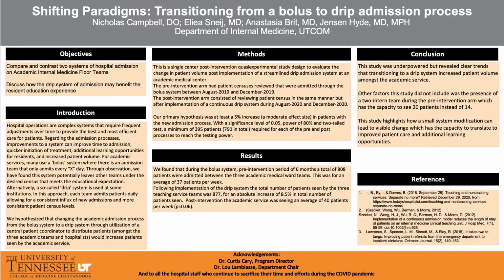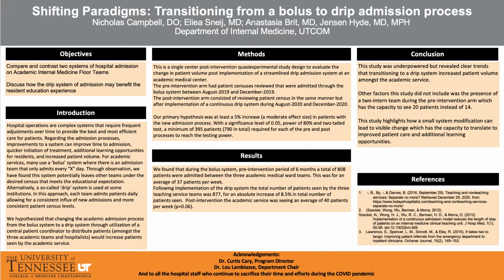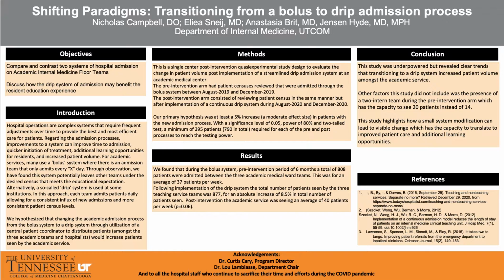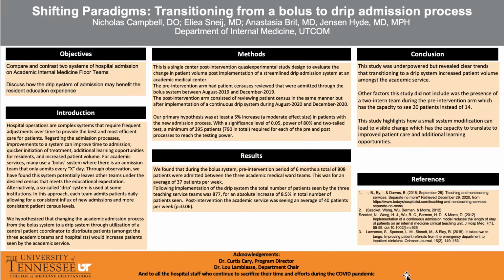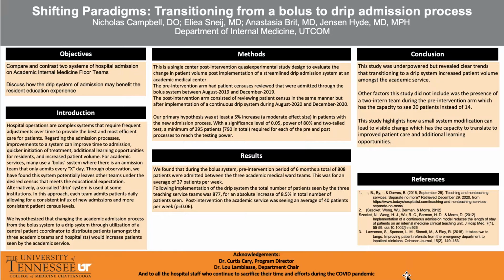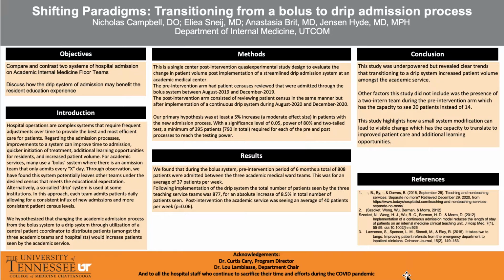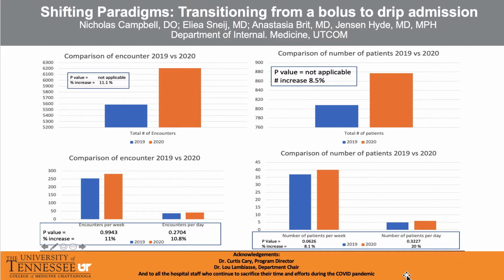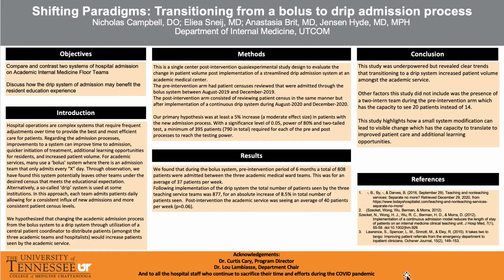Shifting Paradigms: Transitioning from a bolus to drip admission process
Research project which reviewed changes of a quality improvement to increase the amount of patients seen by the academic internal medicine teams at University of Tennessee College of Medicine Chattanooga. Project was done by Nicholas Campbell DO, Eliea Sneij MD, Anastasia Brit MD, and lead by Jensen Hyde MD, MPH.